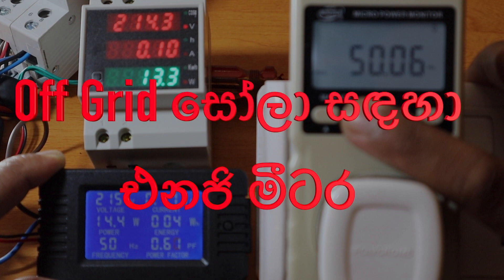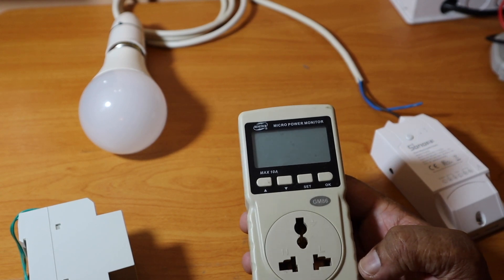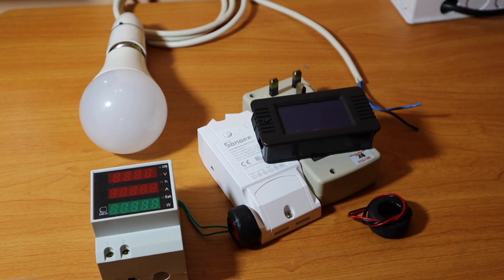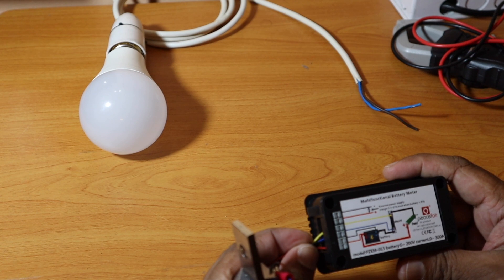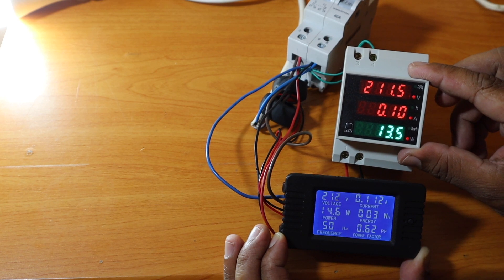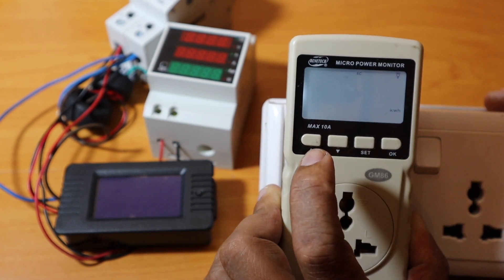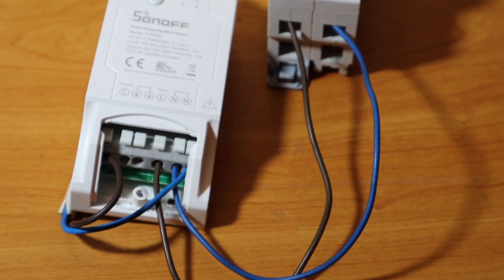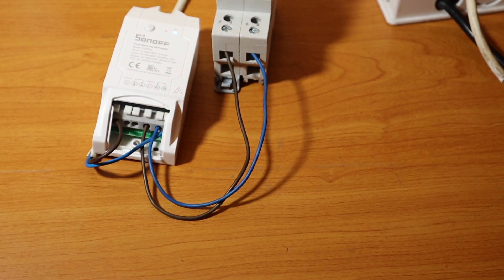AC and DC Energy Meters (power meter/ whatt hour meter) for Off grid solar projects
This video talks about few different types of AC and DC energy meters that are used mainly in off grid solar projects for capacity testing and monitoring.

I have no any interest on the companies that sell these equipments and these are solely owned by me.

TechRat assumes no liability for property damage or injury incurred as a result of any of the information contained in this video.  Techrat recommends safe practices when working with AC and DC Electricity, power tools, electrical equipment, blunt instruments, electronic equipment, or any other tools or equipment seen or implied in this video.  Due to factors beyond the control of TechRat, no information contained in this video shall create any express or implied warranty or guarantee of any particular result.  Any injury, damage or loss that may result from improper use of these tools, equipment, or the information contained in this video is the sole responsibility of the user and not TechRat. Only attempt the procedures, builds, repairs described in this video if you can accept personal responsibility for the results, whether they are good or bad.